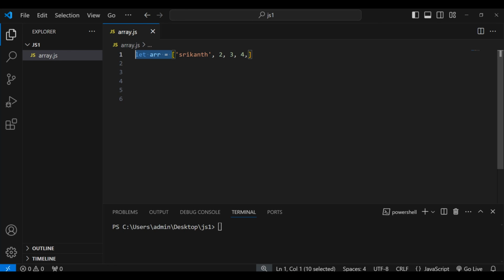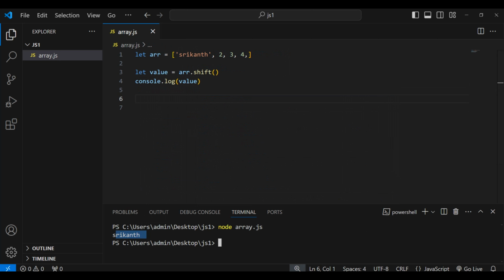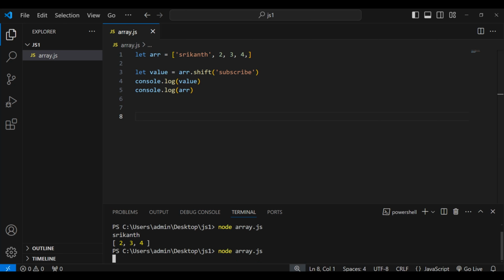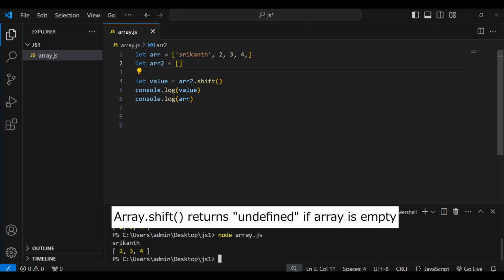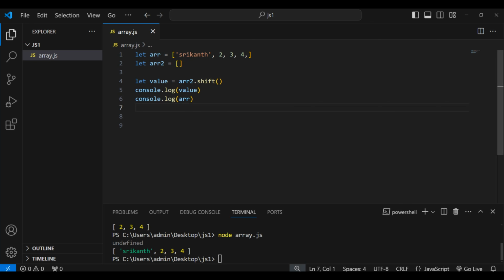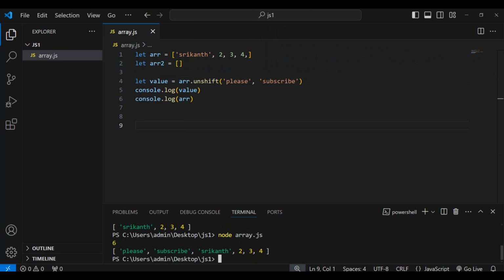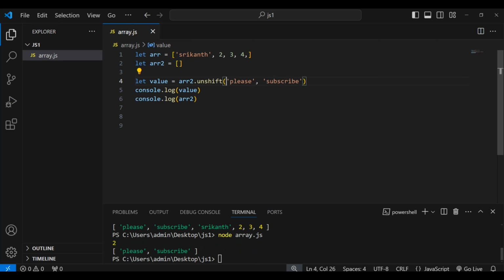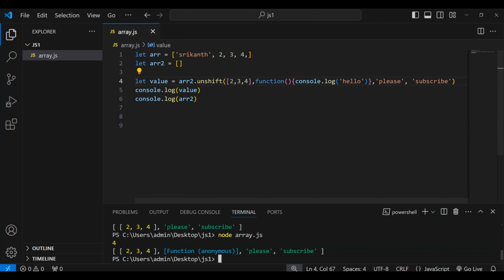JavaScript Array Methods: shift() and unshift() Explained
Learn how to manipulate arrays like a pro! 🤩 In this video, we'll cover two essential JavaScript array methods: shift() and unshift() 📝.

Array.shift() 🚫:
Remove the first element from an array with ease
Understand how shift() affects the original array
See examples and use cases for shift()

Array.unshift() 📈:
Add elements to the beginning of an array with confidence
Learn how unshift() modifies the original array
Explore examples and use cases for unshift()

Whether you're a beginner or experienced developer, this video will help you master array manipulation in JavaScript 🎯. So, let's get started! 🚀

Timestamps:
00:10 what is Array.shift()?
00:25 Array.shift() syntax and parameters
01:40 Array.shift() on empty array[]
02:07 Real life use cases of Array.shift()
02:20 What is Array.unshift()?
02:52 syntax and paarmeters
03:58 unshift() adding arrays,fun..,objects..
04:39 use cases of Array.unshift()